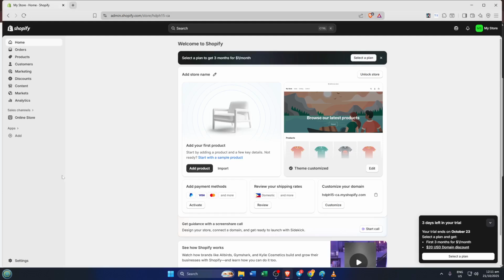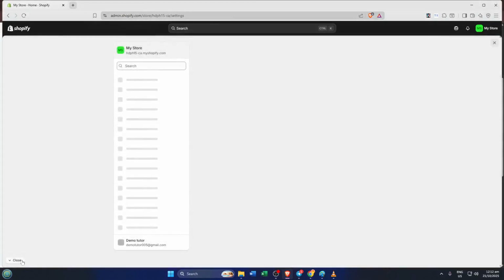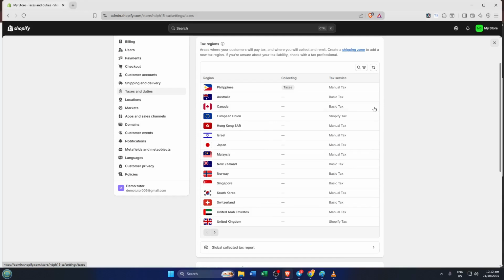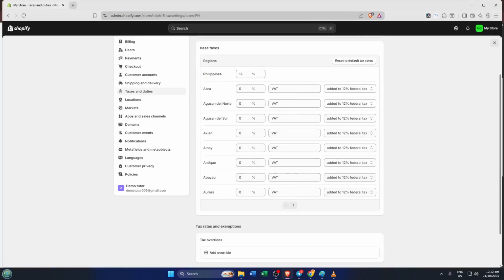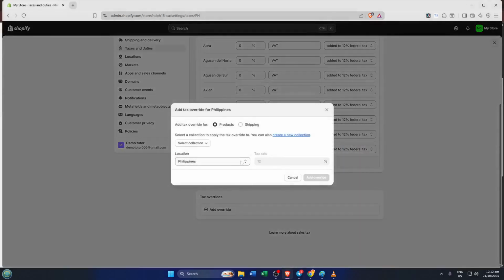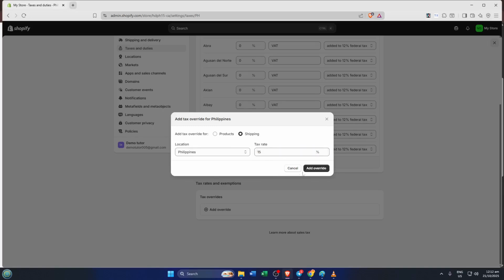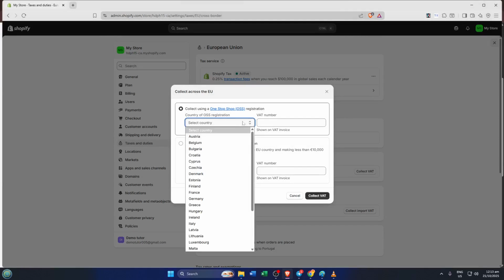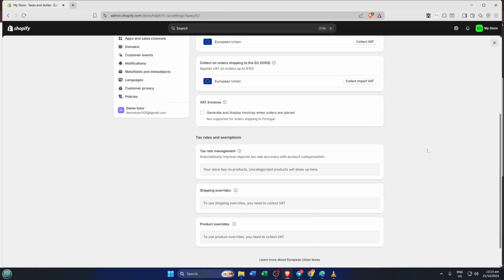How To Set Up Sales Tax In Shopify (Full Approach) (2026 Method)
Learn step-by-step how to set up sales tax in your Shopify store with this comprehensive tutorial. Whether you're new to Shopify or optimizing your eCommerce store, this guide covers everything you need to know to accurately collect and report sales tax, so your business stays compliant across states and countries.

Supported Platforms: Shopify online store, Shopify admin (web & desktop)

Make your eCommerce journey hassle-free—watch until the end for bonus tips!